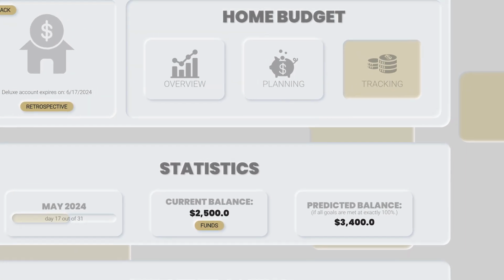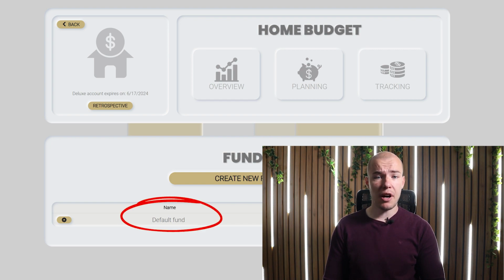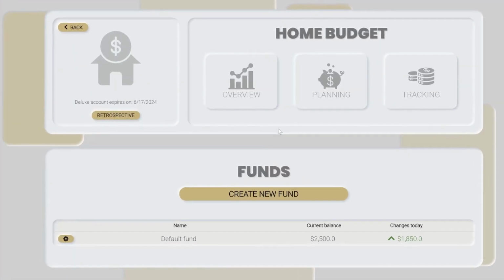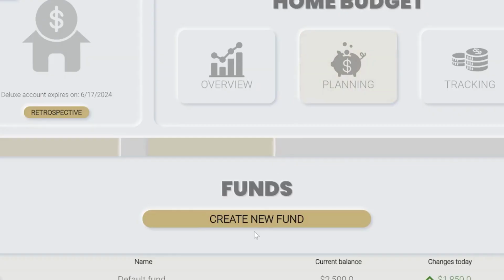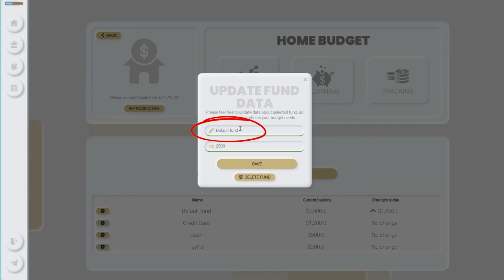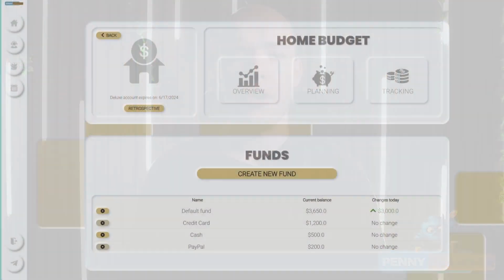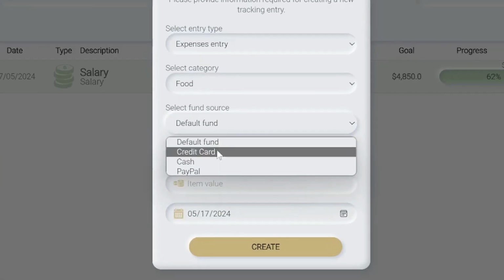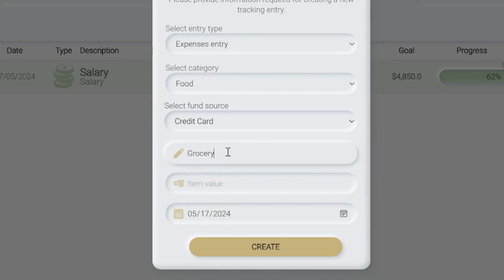Manage Your Money with Funds in Penny Planner: Complete Guide!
Hi everyone! 😊

Did you know that managing multiple financial sources can be tricky? Not with Penny Planner! Today, I’ll show you how to use the 'Funds' feature to keep track of all your money, whether it’s in your wallet, bank, or online. Let’s get started!

👉 In This Video:

1. Introduction to Funds – Learn how to access the 'Funds' section in Penny Planner.
2. Viewing Default Fund – See how the default fund helps you get started with tracking.
3. Creating a New Fund – Step-by-step guide to adding new funds for various financial sources.
4. Updating a Fund – Tips on updating the name and balance of your funds.
5. Selecting a Fund for Budget Tracking – Learn how to link transactions to specific funds.
6. Benefits of Using Funds – Understand how this feature helps you keep a clear picture of your financial landscape.

Remember, good financial management starts with great tools. And if you have any questions, leave them in the comments below.

👉 Try Penny Planner for Free: pennyplannerapp.com